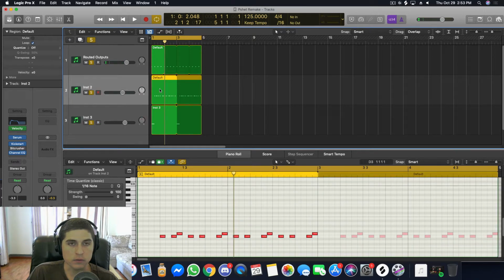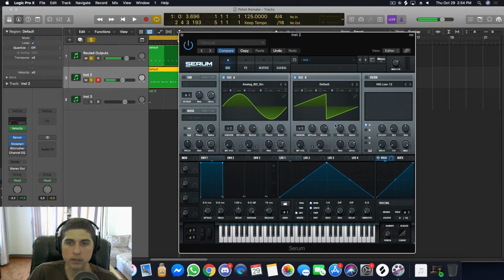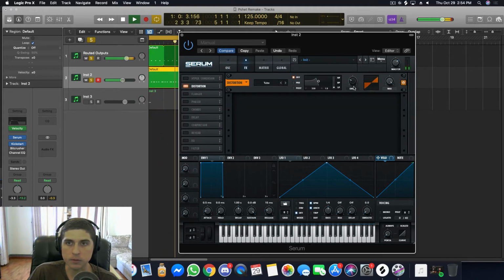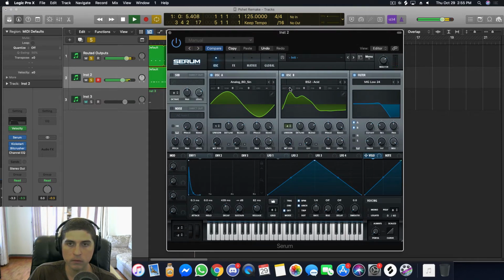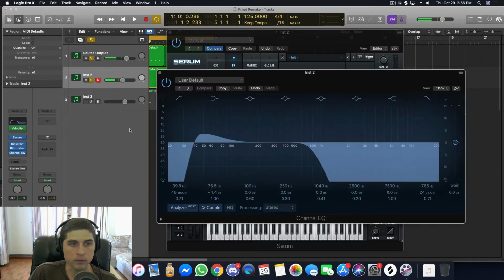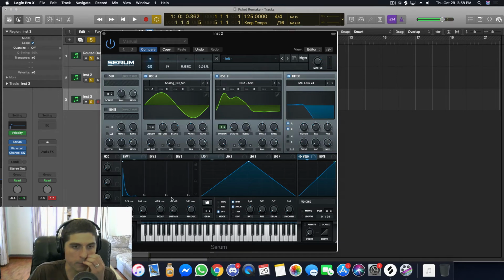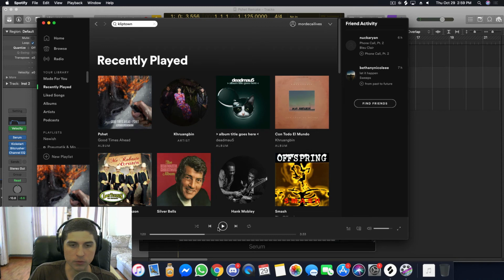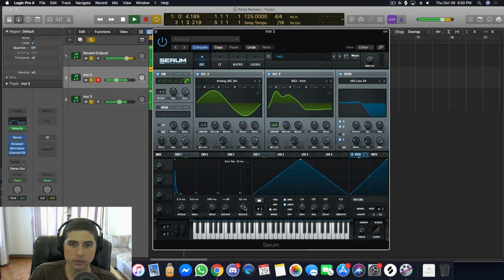How To Sound Like: Good Times Ahead - Pshet (Bass Tutorial)